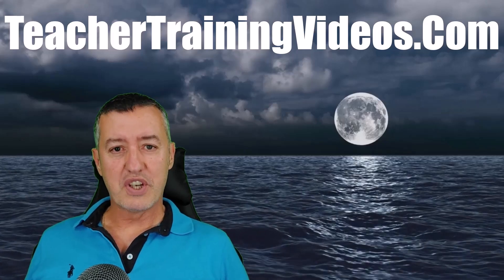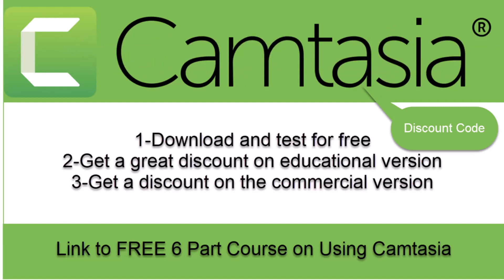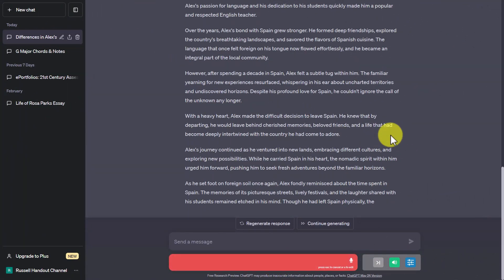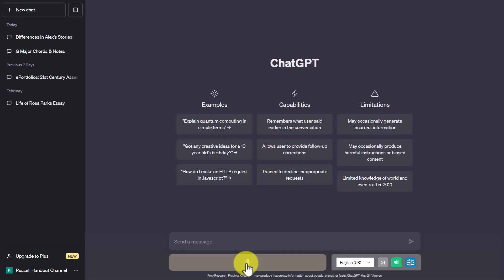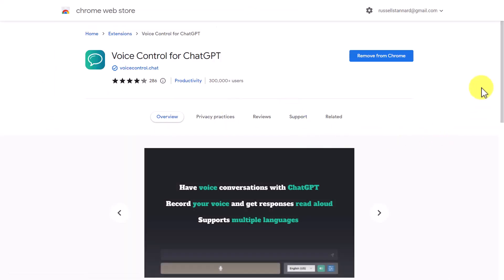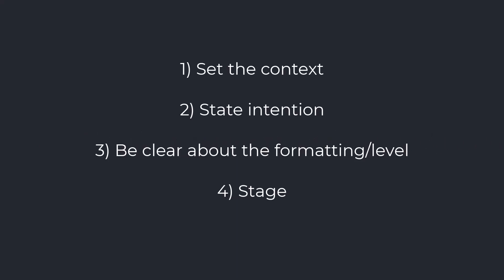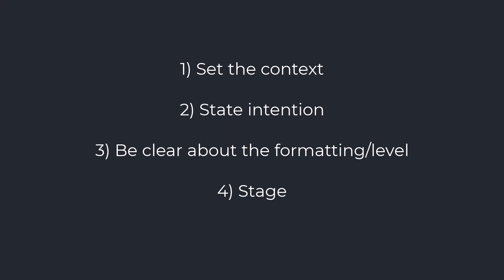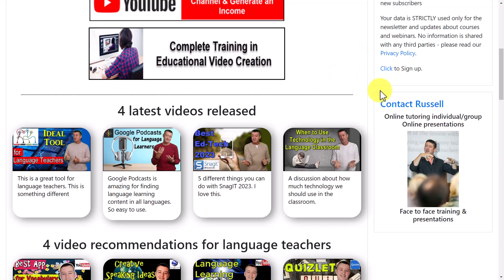ChatGPT-Voice Prompts:Total Game Changer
Experience the future of AI with ChatGPT's new voice prompts—an absolute game changer for conversations and productivity!

In this insightful video, we delve into the power of voice prompts and explore how they can revolutionize your interactions with Chat GPT. Join us as we embark on a journey of understanding the nuances of clear and effective communication with Chachi BT, OpenAI's advanced language model.

Are you ready to harness the full potential of Chat GPT using just your voice? Our expert team will guide you through practical techniques and valuable tips to help you excel in formulating prompts that yield accurate and relevant responses. Discover how your vocal instructions can shape the output, providing a more dynamic and engaging experience with Chat GPT.

By honing your voice prompts, you'll learn how to ask specific questions, give context, and set the desired tone for a more precise and satisfactory response. Unleash your creativity and witness the transformative effects of clear communication as you unlock the full capabilities of Chat GPT.

Whether you're a content creator, a student, a professional, or simply intrigued by the potential of AI-driven conversational interfaces, this video is designed to enhance your proficiency in using Chat GPT. Improve your ability to extract information, generate creative ideas, and engage in meaningful discussions with ChatGPT as your trusty virtual assistant.

Don't miss out on the opportunity to refine your voice interaction skills and leverage the power of Chat GPT in a way that truly connects with your needs. Join us for an immersive experience that will empower you to communicate effectively and maximize the benefits of this cutting-edge technology.

Unlock the secrets of successful voice prompts and open the door to limitless possibilities with Chat GPT. Watch now and start your journey towards becoming a master of AI-powered conversations!
00:00 ChatGPT- Introduction
01:12 Camytasia Info
01:44  Watch me talking to ChatGPT
04:35 ChatGPT- Super simple plug-in
05:16 ChatGPT- Name of plug-in and where to find
06:39 ChatGPT- Use in different languages
07:58 ChatGPT- Tips on prompting
10:08 Follow my work